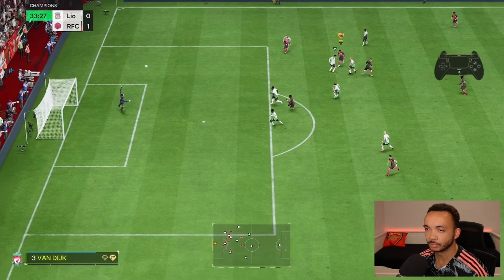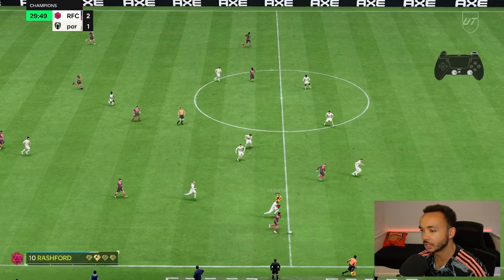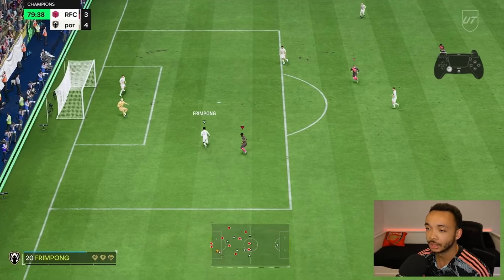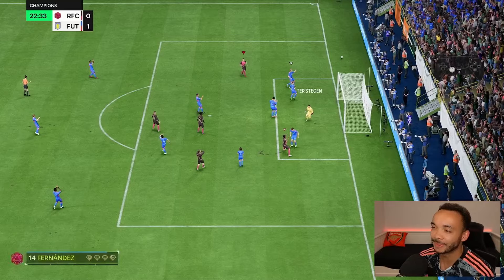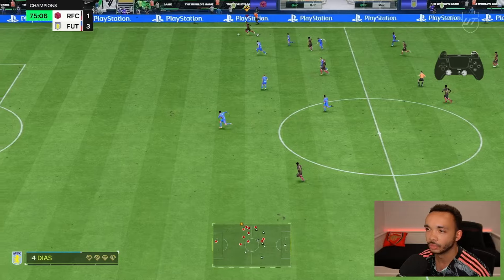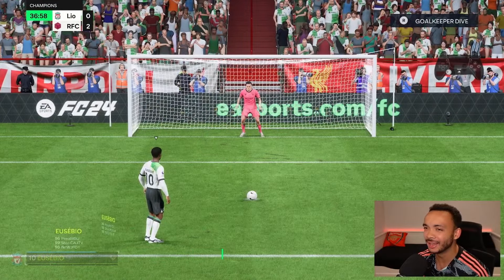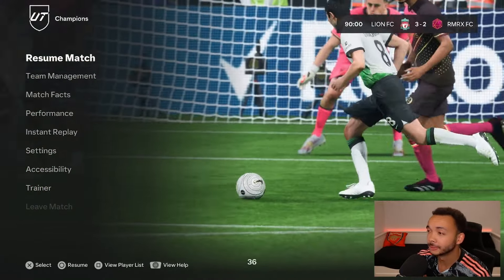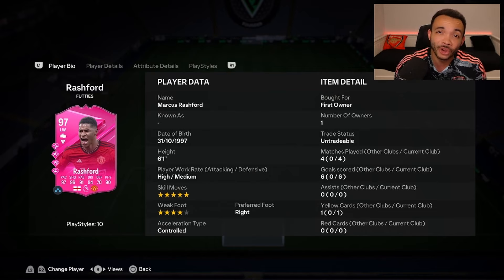I Can't Believe 97 Futties Marcus Rashford is FREE! 😳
EA Sports FC 24 Ultimate Team Player Review for 97 Futties Marcus Rashford (Objective)! Please LIKE 👍 the video!